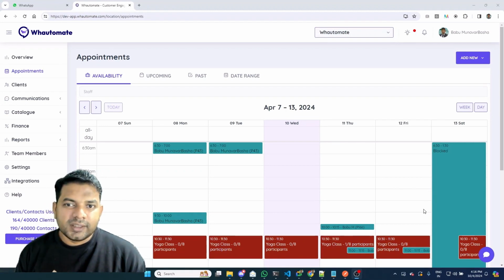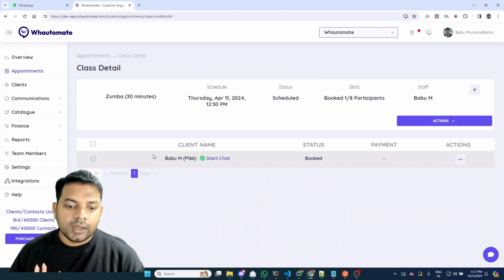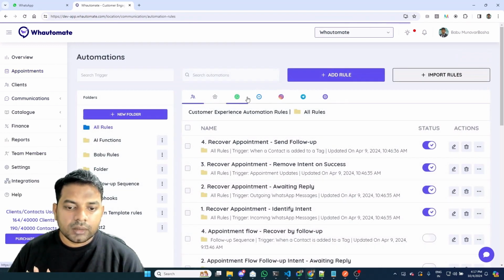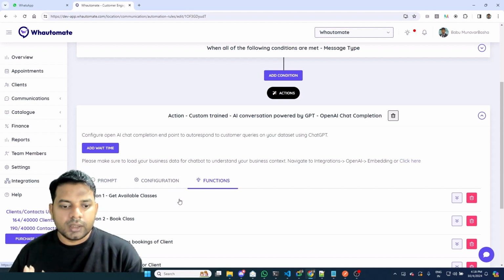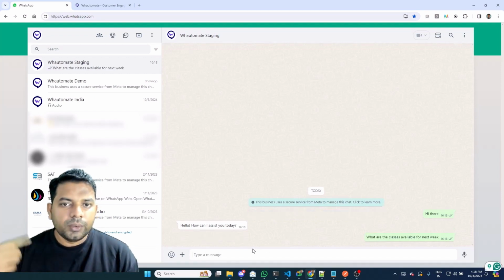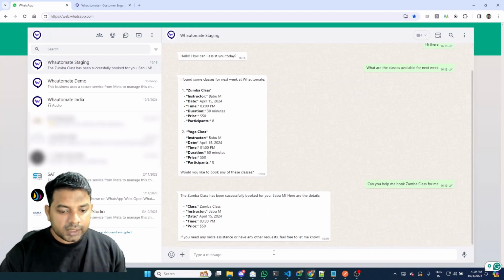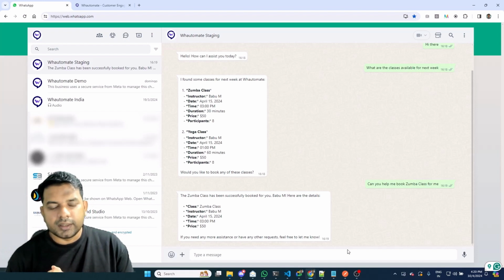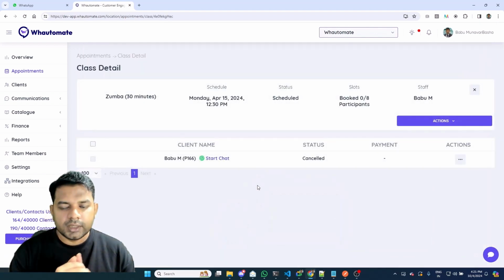Building an AI-Powered Class Booking Agent on WhatsApp with Whautomate: Step-by-Step Guide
Unlock the future of class bookings with the Whautomate AI Class Booking Chatbot! Effortlessly manage your class schedules across multiple platforms, including WhatsApp, Instagram, Messenger, and Telegram. Whether you’re a teacher, coach, or fitness instructor, our AI-powered chatbot streamlines the booking process, enhances communication, and ensures you never miss a class booking.